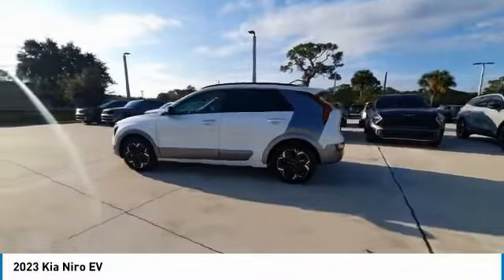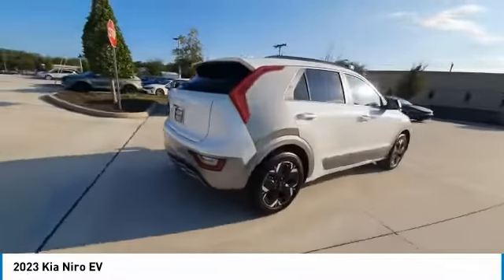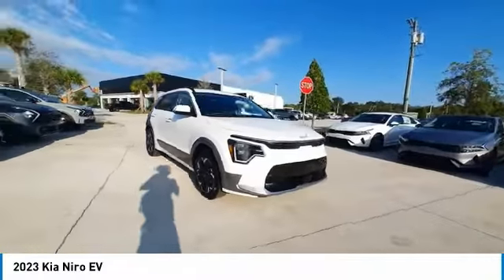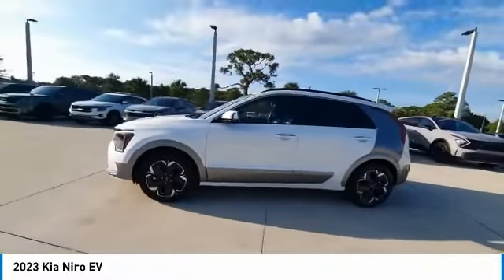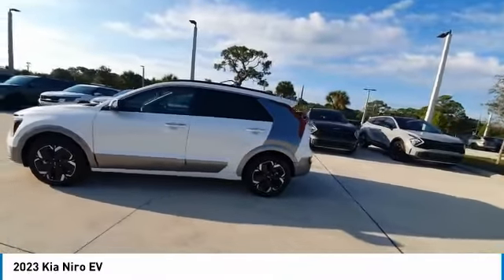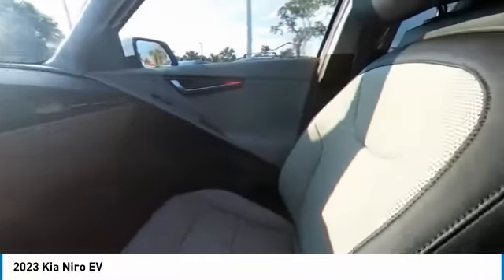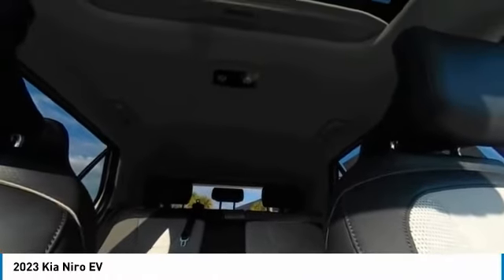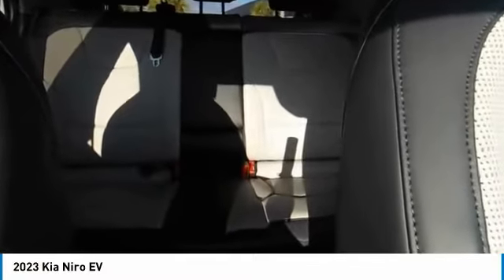2023 Kia Niro EV near me Cocoa, Melbourne, Palm Bay, FL K0530 K0530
New 2023 Kia Niro EV near me Cocoa, Melbourne, Palm Bay, FL at Jackson Kia in Cocoa, FL.

Jackson Kia
3660 W King St.